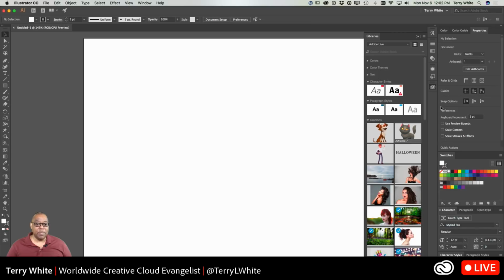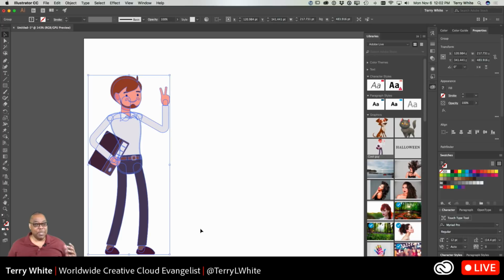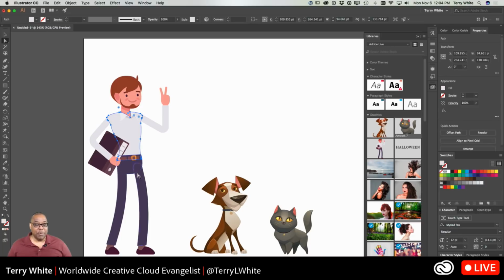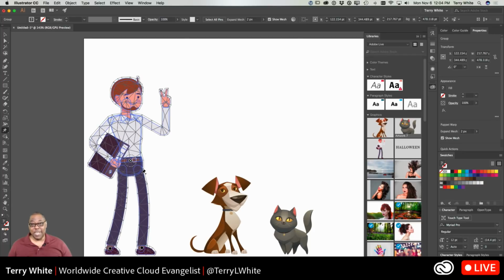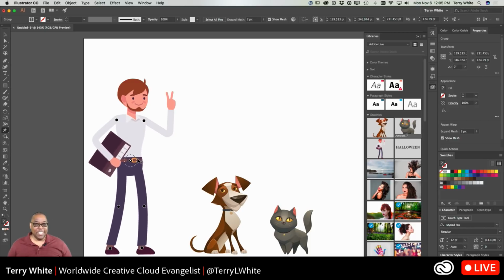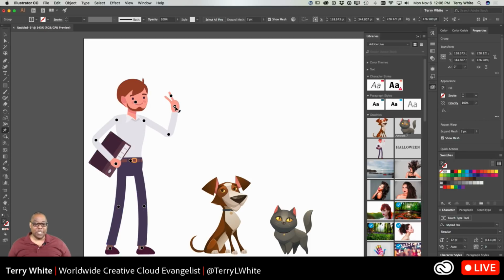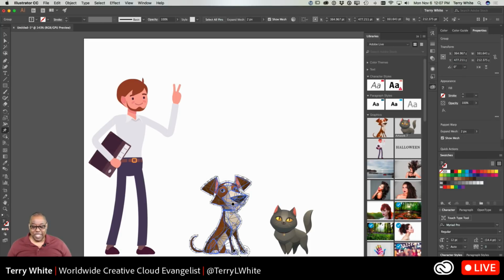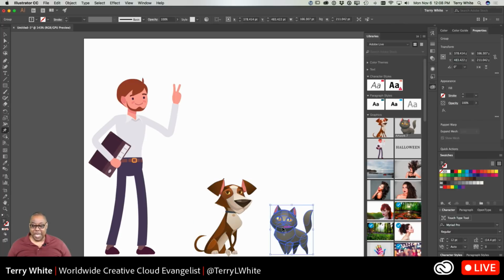How to Use the NEW Puppet Warp Tool in Adobe Illustrator CC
Adobe Evangelist Terry White is here to show off the brand NEW Puppet Warp Tool in Adobe Illustrator CC. Now you can easily bend and move your vector artwork.